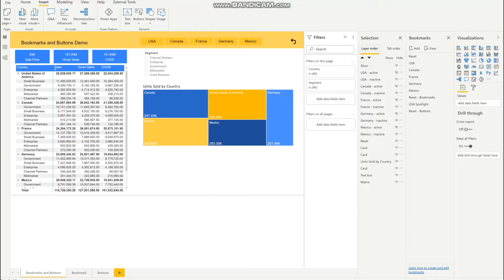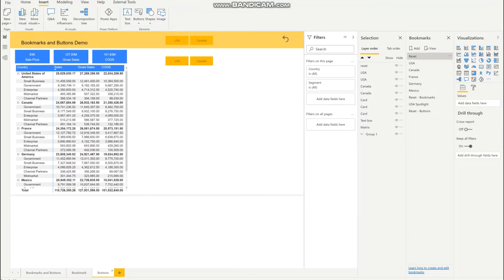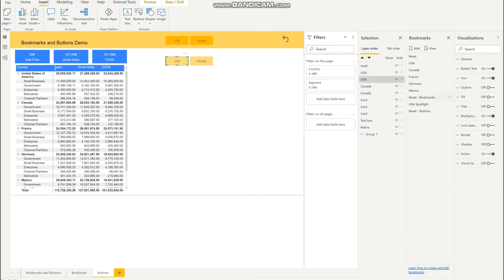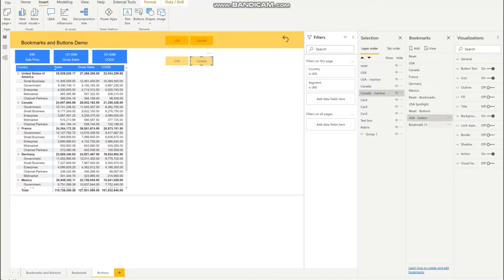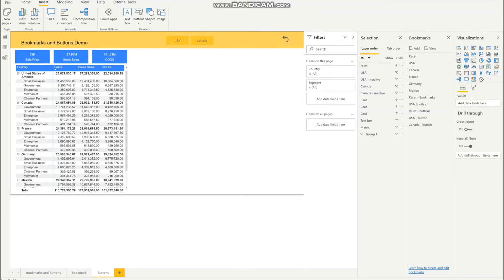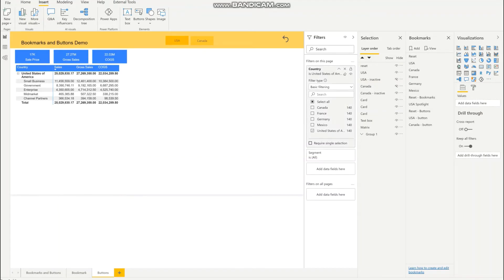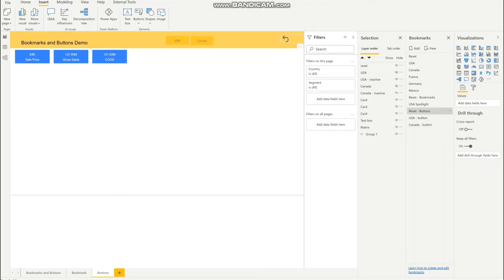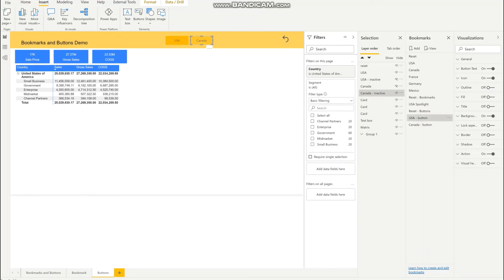Power BI Active and Inactive Buttons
Brendan Phan of DesignMind shows how to use Active and Inactive Buttons in Microsoft Power BI.  Learn more in his blog post: